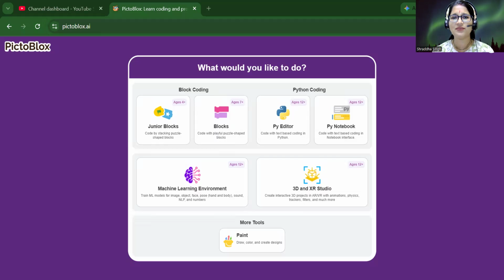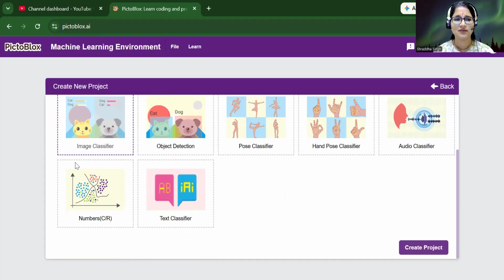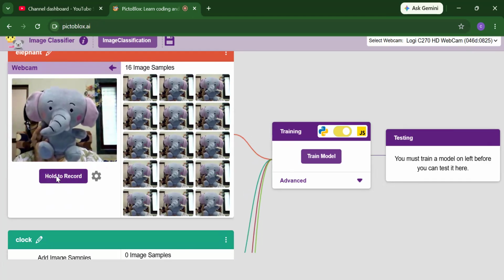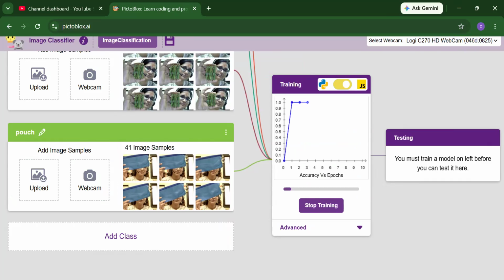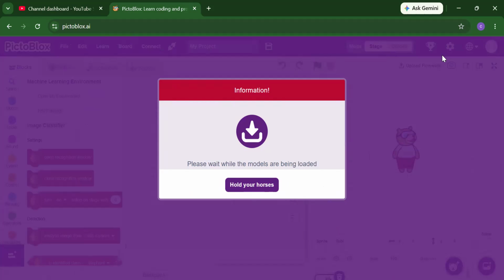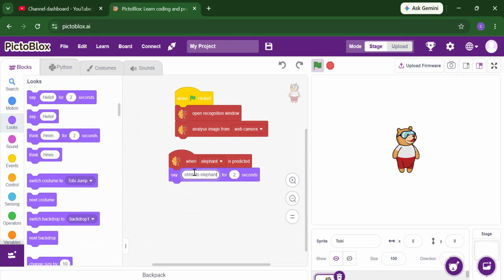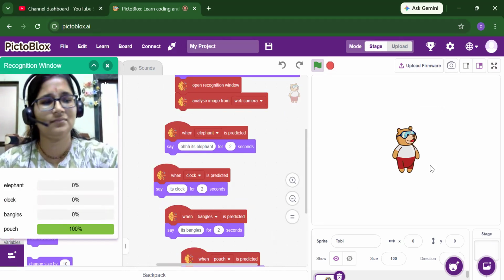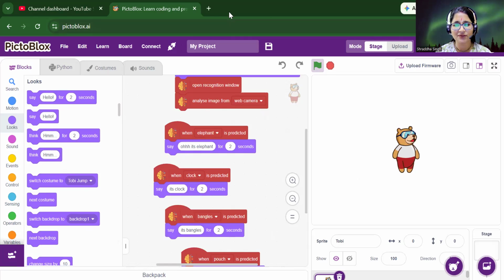🤖 Image Classification in PictoBlox | AI & Machine Learning Tutorial for Beginners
🤖 Learn AI Image Classification in PictoBlox | Beginner-Friendly Tutorial

Want to build your own AI Image Classifier using PictoBlox? In this step-by-step tutorial, you'll learn how to train an AI model to recognize objects using block coding—no prior programming experience required!

📚 In This Video, You'll Learn:

✅ Artificial Intelligence vs Machine Learning
✅ Setting up the Machine Learning Environment in PictoBlox
✅ Creating classes and collecting training images
✅ Training your AI model
✅ Testing the model with a webcam
✅ Tips to improve prediction accuracy

🎯 Perfect For:
Kids learning AI
Beginners
Students
Teachers
STEM Education
School AI Projects

💬 Question: What object did your AI model recognize first?